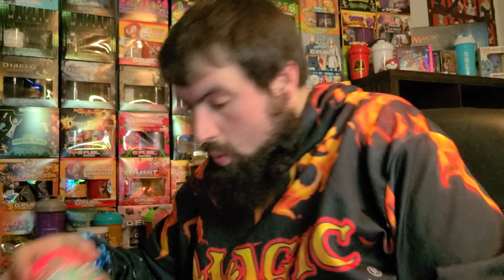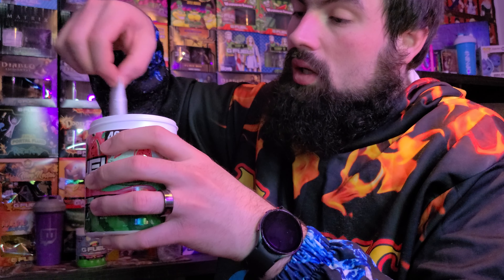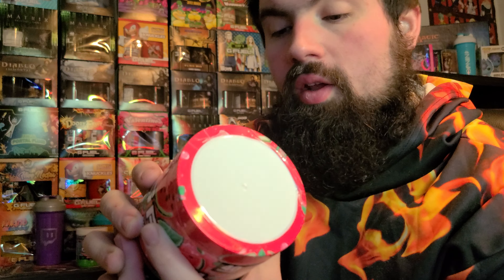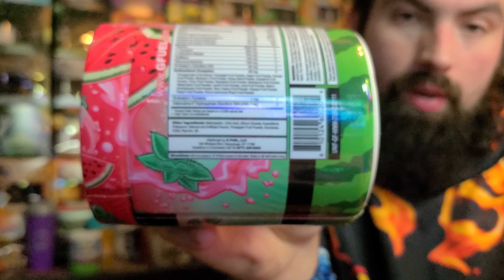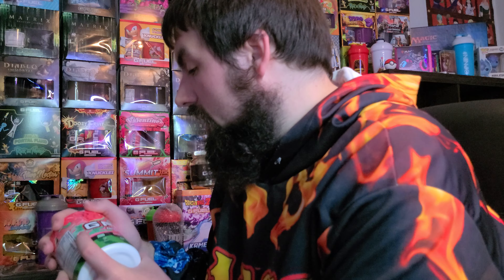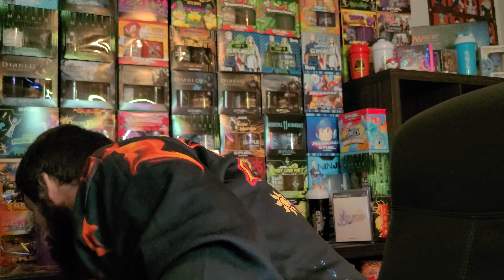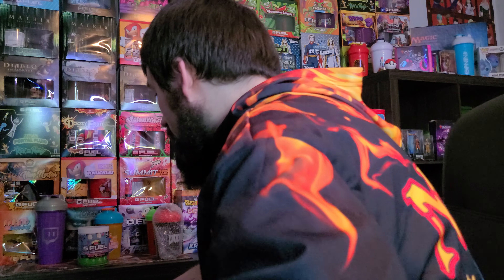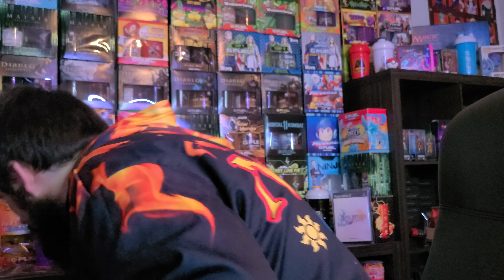GFUEL-Watermelon mint, flavor review.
After a year of trying multiple different GFUEL'S, I have decided to make a review now. this is the first out of many to come. Watermelon mint was hyped so much before its release. Dubmelon Mint was the original name.